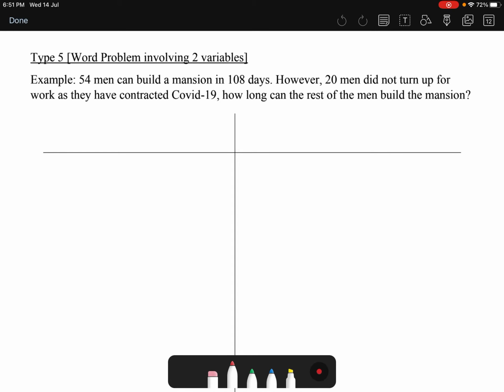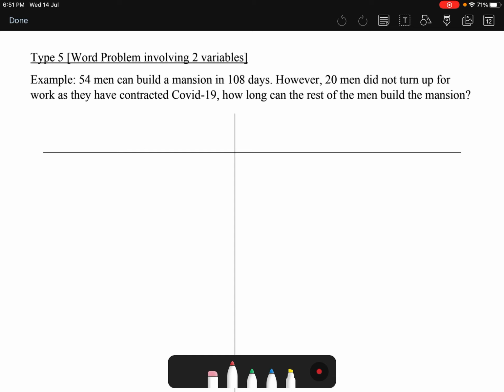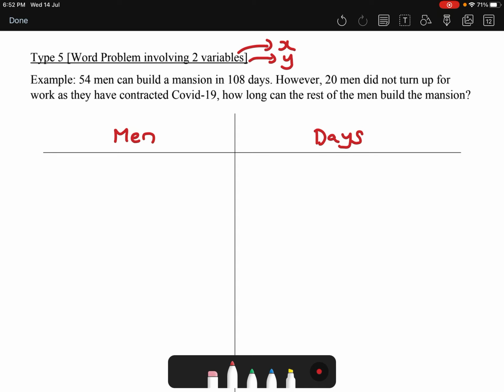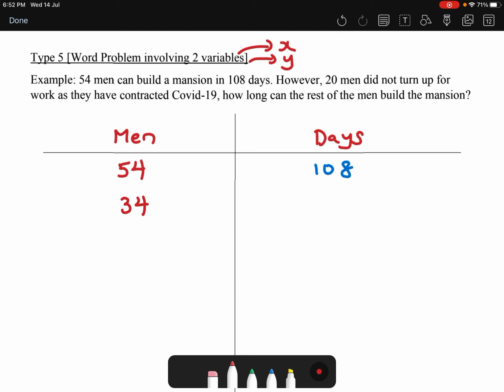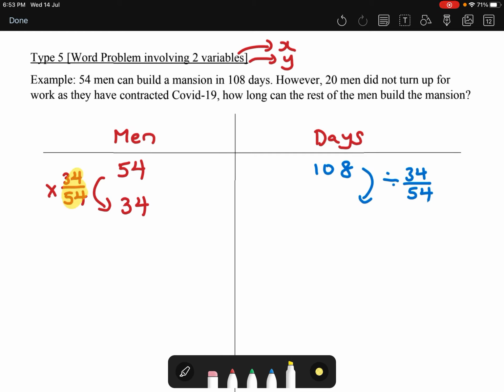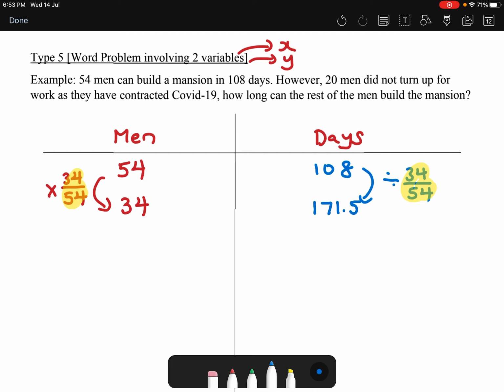Proportion Word Problems (2 Variables)